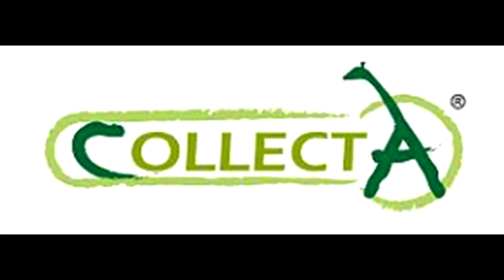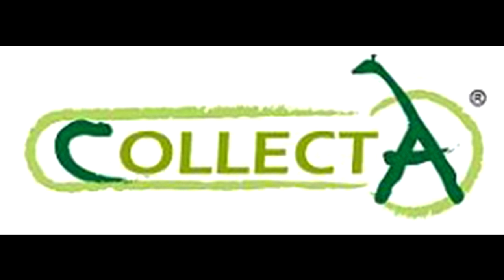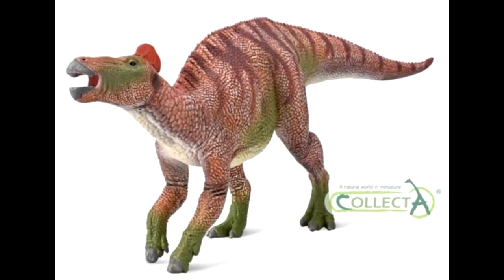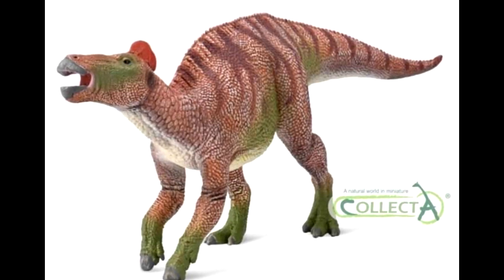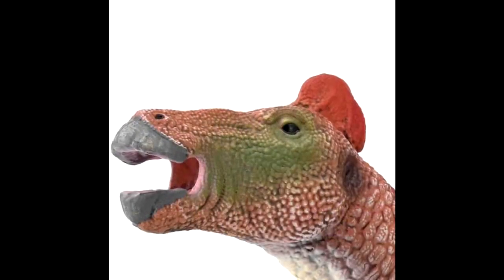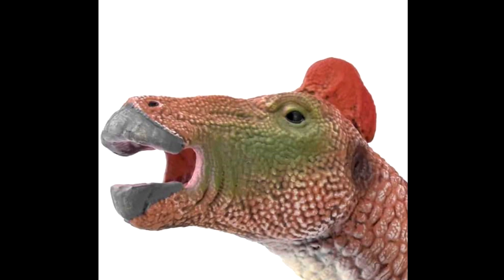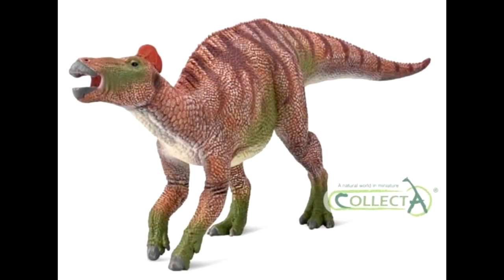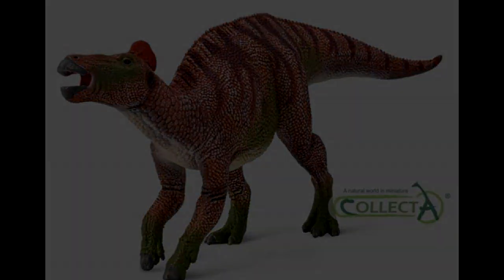2022 Collecta Prehistoric Reveal!!! Pt. 3!!!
Today we have more reveals, thanks to Everything Dinosaur, from Collecta for their 2022 year!!!